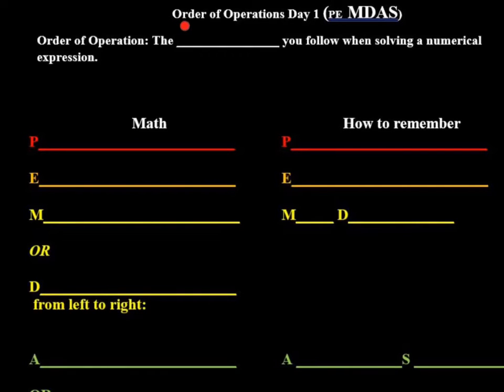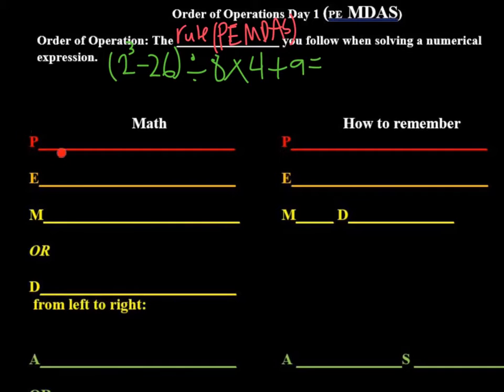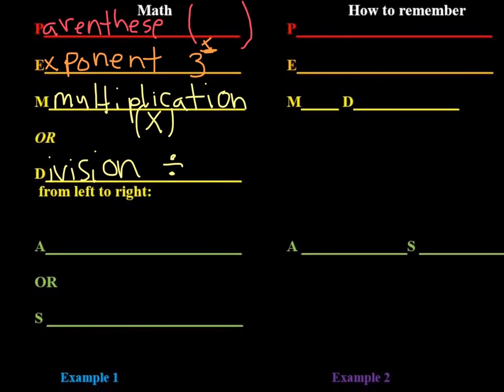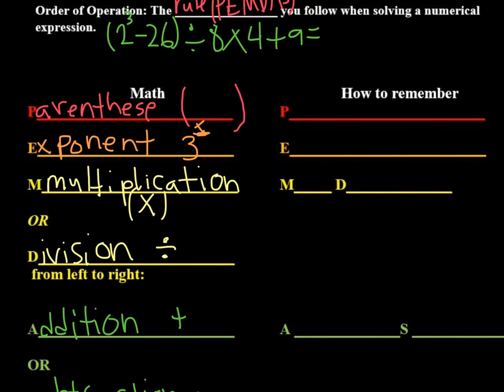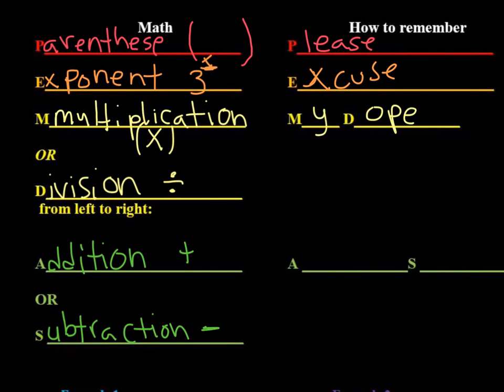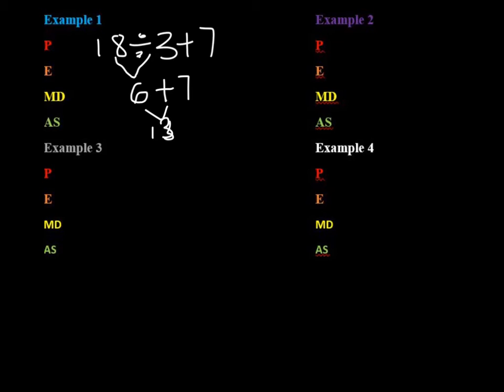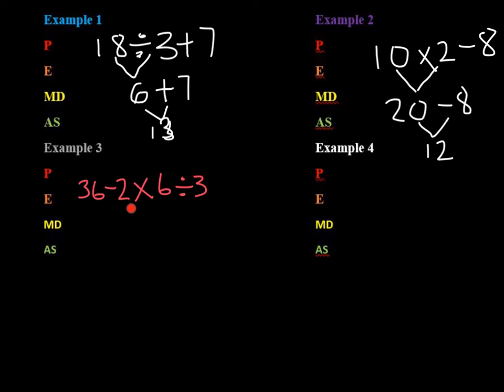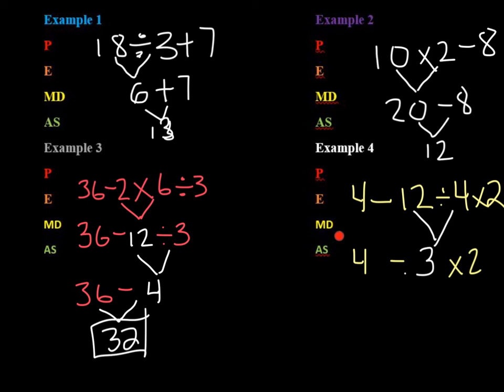order of operations day 1